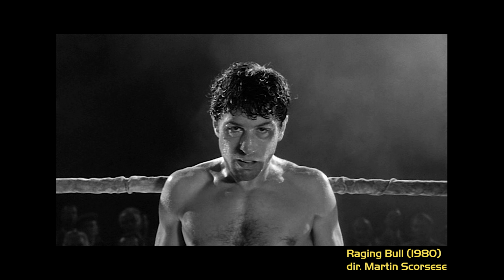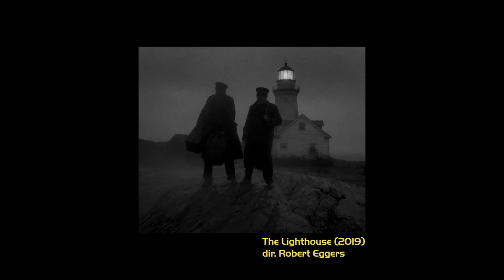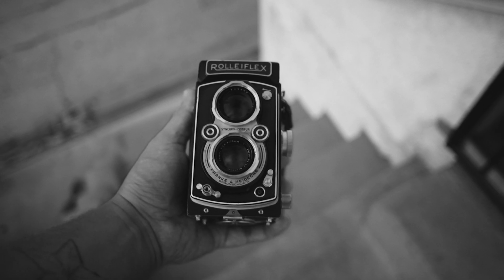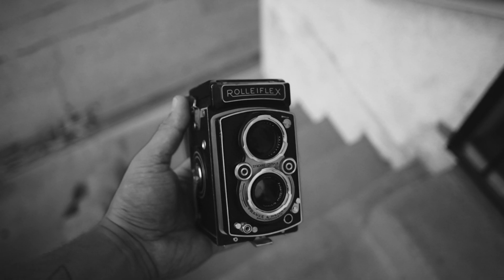cinestill bwxx 120 first roll review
In their infinite wisdom, CineStill finally released BWXX in 120 for all of us who were dying to shoot it in medium format. How does it do? Well, watch the video.

(also streaming on Apple Podcasts and Spotify)

00:00 hello
00:43 why are we here?
01:09 a little bit of history
02:35 double-x in motion pictures
03:24 how i shot it
03:42 the photos
05:51 how i developed the film
08:31 how does it feel?
11:24 love ya, bye.

Mystery Garden - Brendon Moeller
My Soul Giveth - Tayler Watts